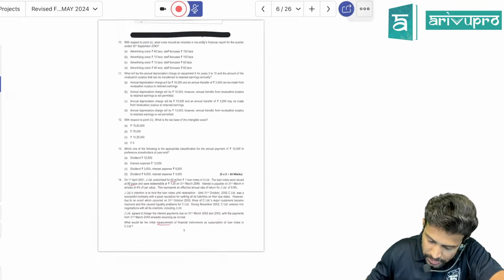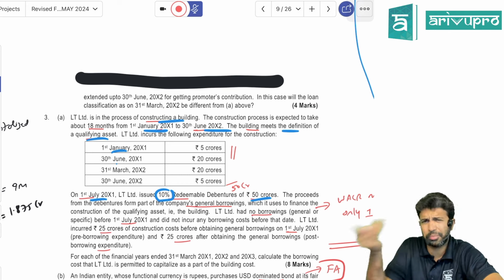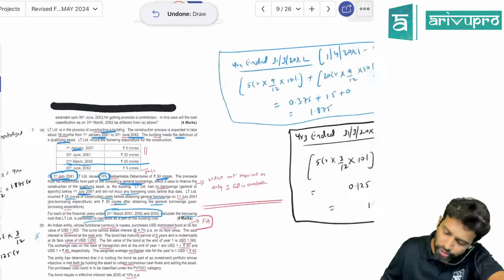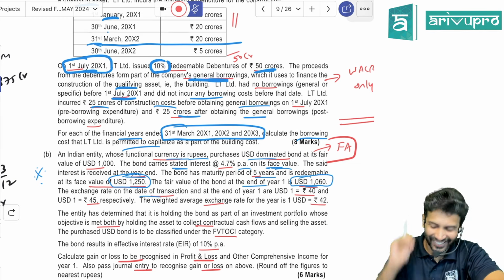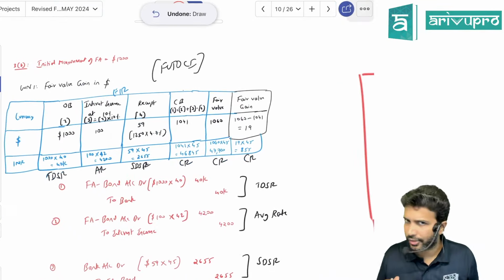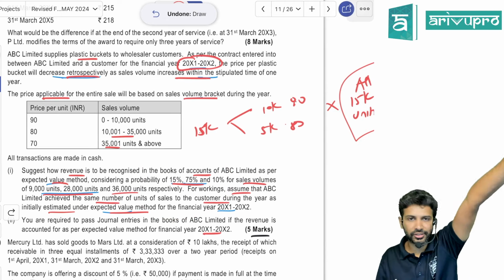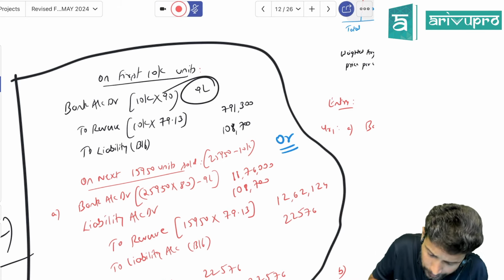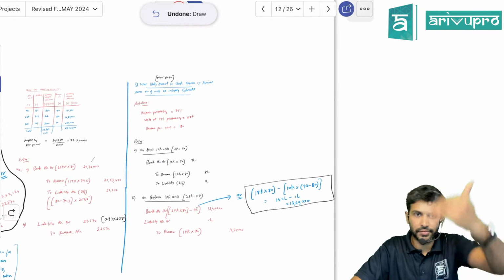CA FINAL FR | MTP 1 MAY 2024 | New Questions including case based MCQ | English | CA Sandesh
Gear up for the CA Final November 2024 exams with this detailed review of the Mock Test Paper (MTP) Series for Financial Reporting, presented by CA Sandesh. This session covers newly introduced questions, offering strategic insights and problem-solving techniques tailored for the latest exam pattern. Dive into the complexities of Financial Reporting with expert guidance, ensuring you understand how to effectively approach and solve each question. Perfect for CA Final students looking to excel, this video is your key resource for mastering the upcoming FR exam